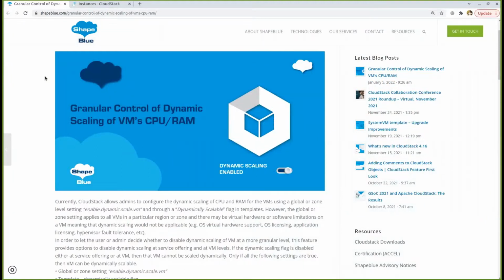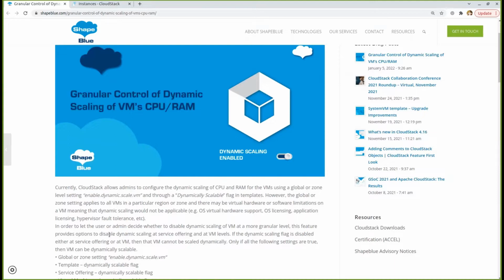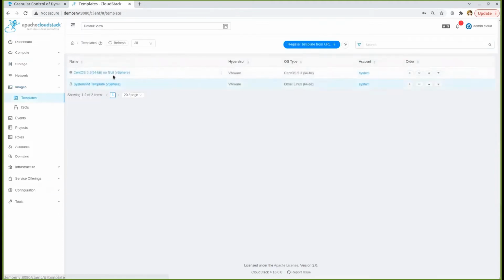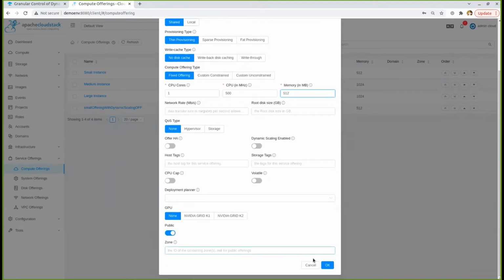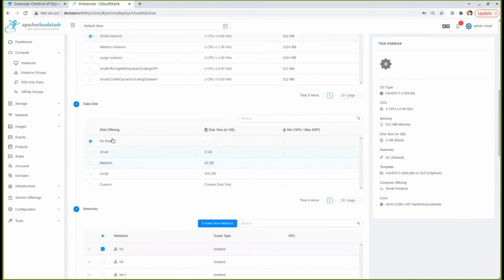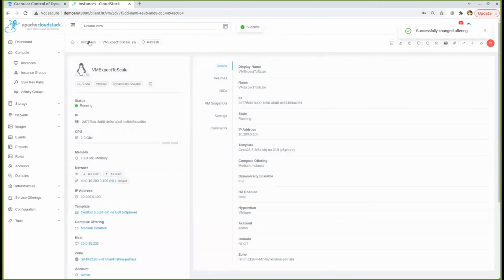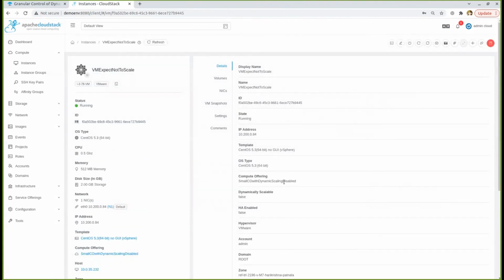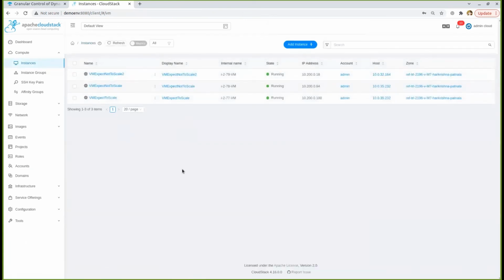Granular Control of Dynamic Scaling of VM’s CPU/RAM | CloudStack Feature First Look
Currently, CloudStack allows admins to configure the dynamic scaling of CPU and RAM for the VMs using a global or zone level setting “enable.dynamic.scale.vm” and through a “Dynamically Scalable” flag in templates. However, the global or zone setting applies to all VMs in a particular region or zone and there may be virtual hardware or software limitations on a VM meaning that dynamic scaling would not be applicable (e.g. OS virtual hardware support, OS licensing, application licensing, hypervisor fault tolerance, etc).

In order to let the user or admin decide whether to disable dynamic scaling of VM at a more granular level, this feature provides options to disable dynamic scaling at service offering and at VM levels. If the dynamic scaling flag is disabled either at service offering or at VM, then that VM cannot be scaled dynamically.

CloudStack Feature First Look Series is a series where we explore new capabilities of Apache CloudStack and show how to benefit from them in practice. It was developed by the ShapeBlue team, and we’re open to receiving questions and suggestions.